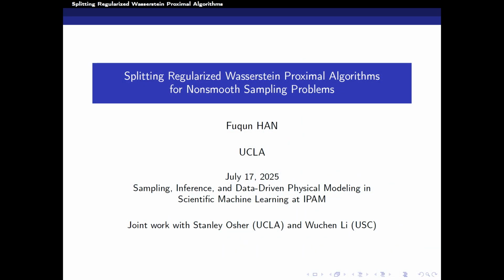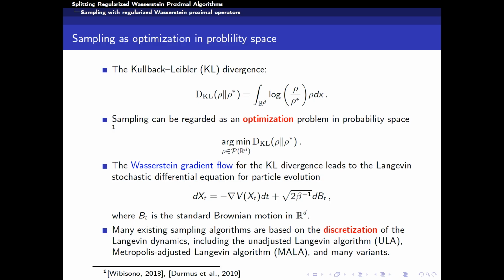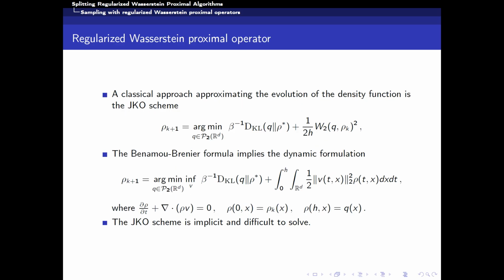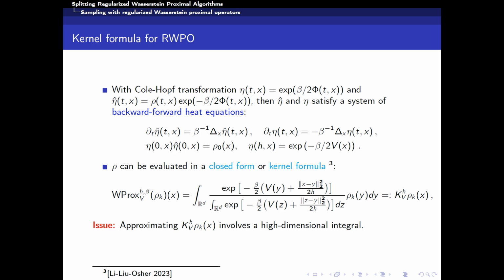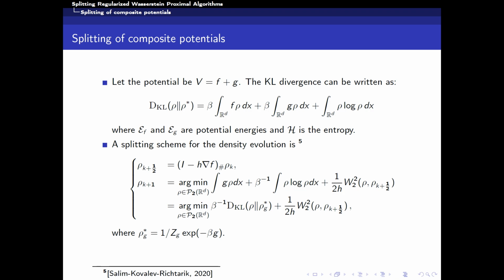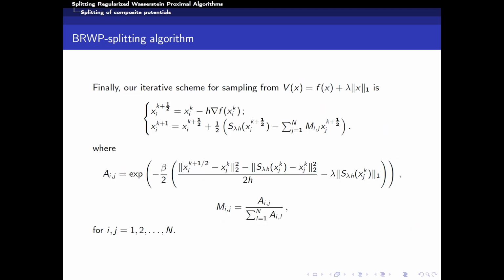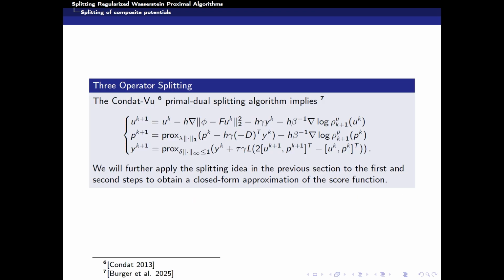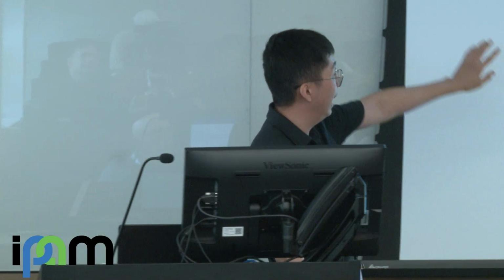Fuqun Han - Regularized Wasserstein Proximal Algorithms for Nonsmooth Sampling Problems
Recorded 17 July 2025. Fuqun Han of the University of California, Los Angeles, presents "Regularized Wasserstein Proximal Algorithms for Nonsmooth Sampling Problems" at IPAM's Sampling, Inference, and Data-Driven Physical Modeling in Scientific Machine Learning Workshop.
Abstract: In this talk, we introduce regularized Wasserstein proximal algorithms for nonsmooth sampling problems. We propose a splitting-based sampling algorithm for the time-implicit discretization of the probability flow ODE. In this approach, the score function, defined as the gradient of the logarithm of the current probability density, is approximated using the regularized Wasserstein proximal. We establish convergence towards the target distribution in terms of Renyi divergences under suitable conditions. Finally, we demonstrate the effectiveness of our method through numerical experiments on high-dimensional nonsmooth sampling problems.